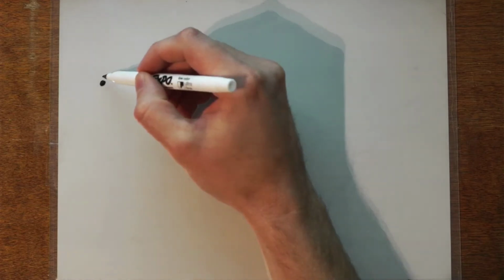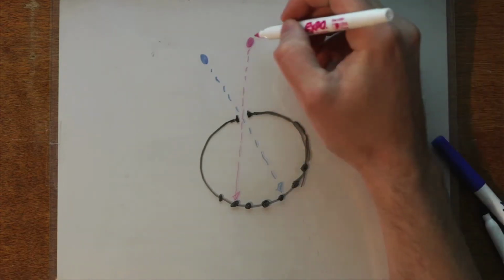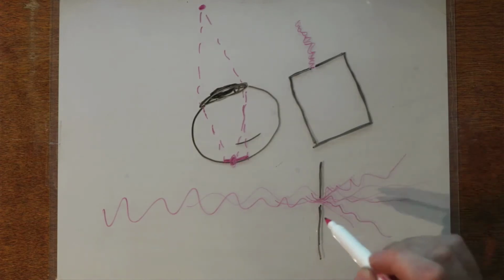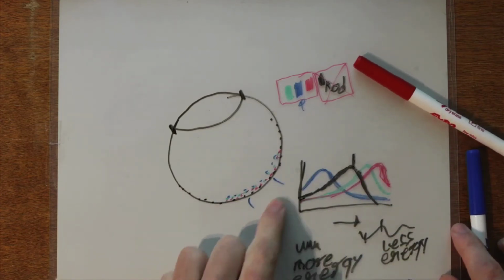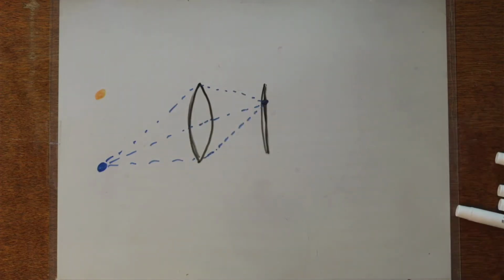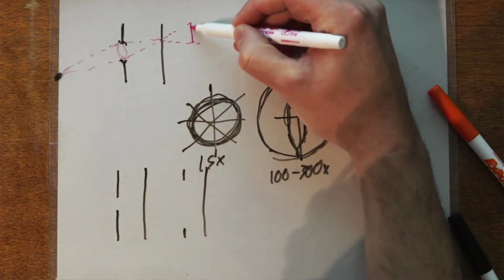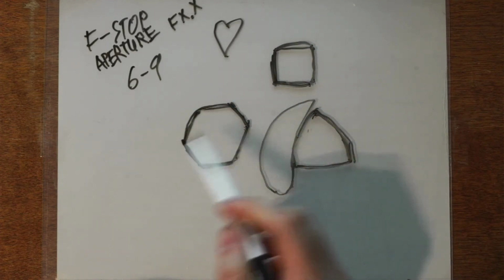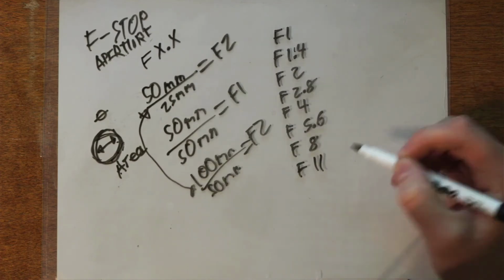Camera Theory Brain Dump Part 1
Eminently disorganized look into cameras and digital sensors from a theory perspective. Part 1.

Directed towards intro digital students.

If there's anything glossed over or incorrect, my apologies. Also the audio was staticy so I ran it through a low pass filter, so if it sounds low/ muddy, that's why .